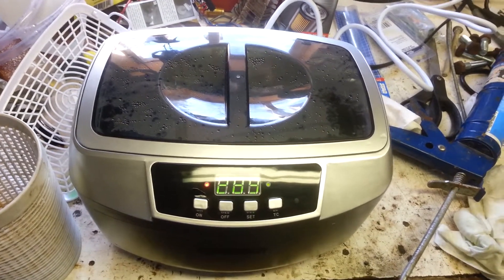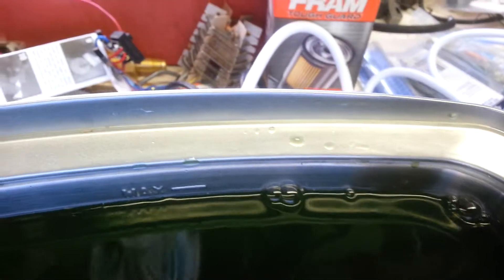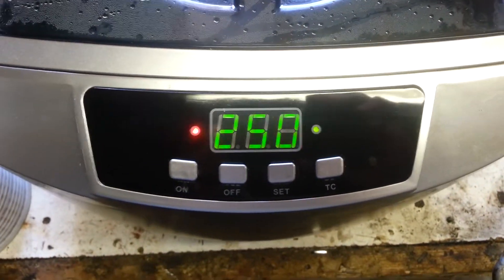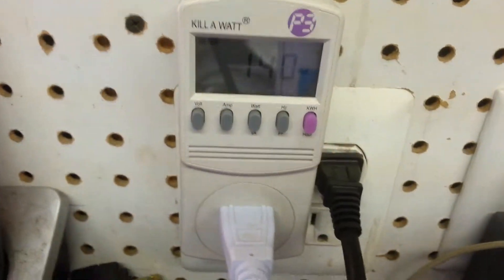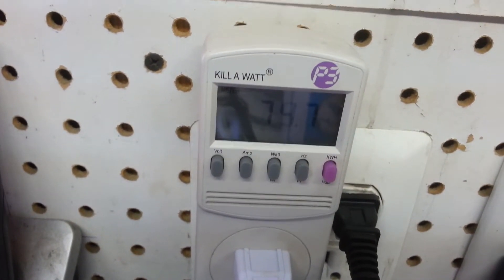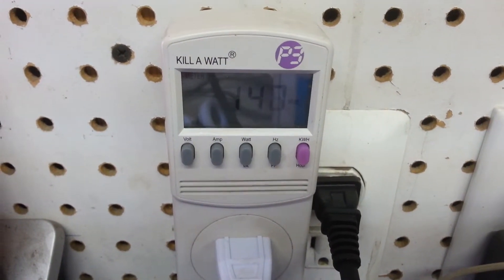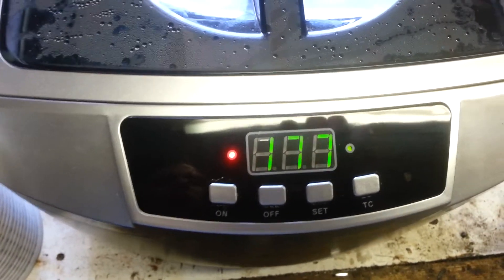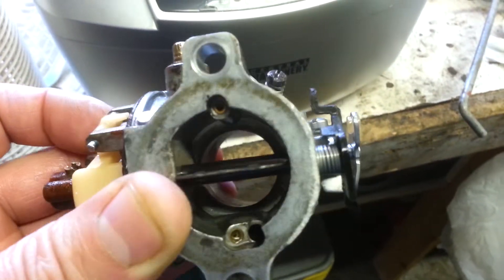Harbor Freight Ultrasonic Cleaner Review and Power Analysis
I evaluate the power consumption of the Harbor Freight ultrasonic cleaner to determine how much power goes to the ultrasonic part, and how much to the heater part.  Only about 72 watts is going to the ultrasonic transducer driver.